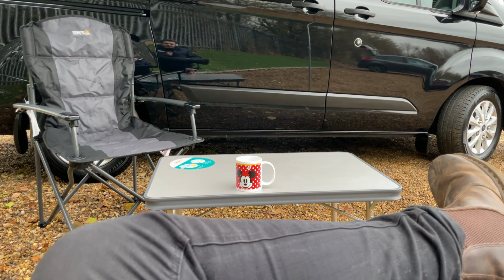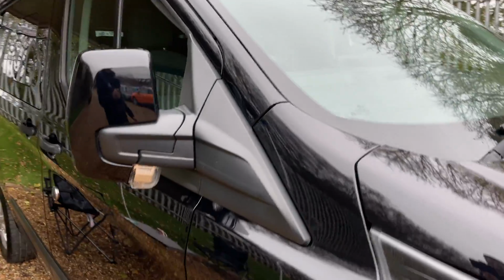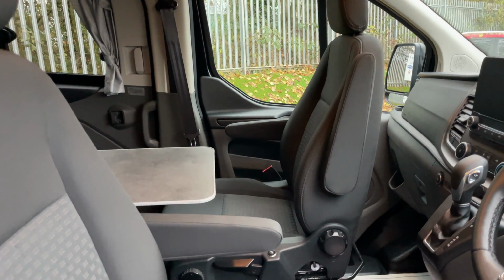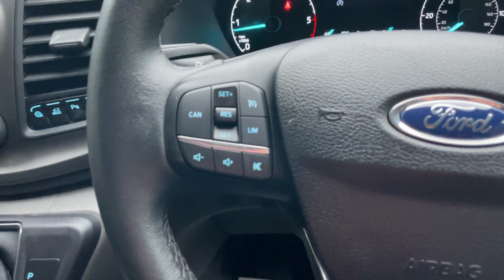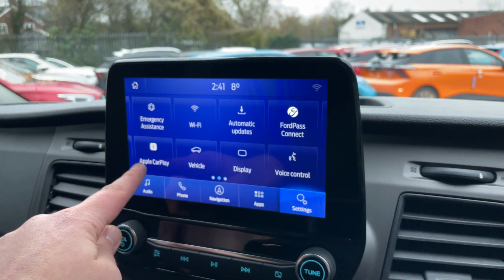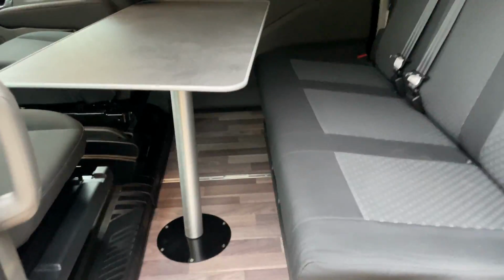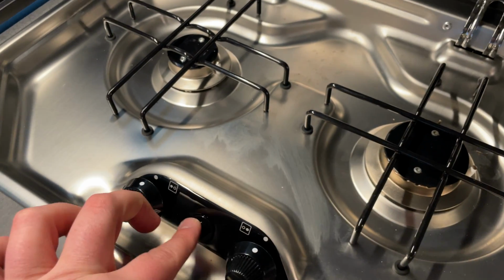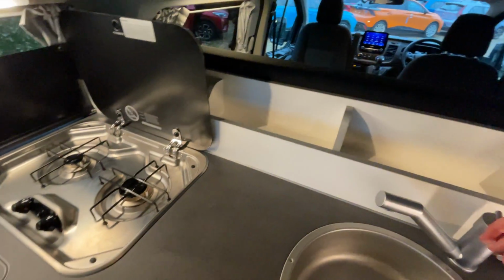FORD TRANSIT CUSTOM NUGGET 2.0 ECO-BLUE 185PS AUTOMATIC 4 BERTH CAMPER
Description:
- Agate Black
- 5400 Miles Only
- Ford Warranty 07/06/2024
- 4 Berth Camper Van with Hi-Tilt Roof Tent Conversion with Built in Blinds and Fly Screens
- 2 Gas Ring Cooker
- 2 Captain Seats with 3 Passenger Seats
- Air Conditioning
- SYNC 3.4 Satellite Navigation with Apple Car Play /Android Auto Connectivity
- 40 litre Refrigeration
- 42 litre Fresh Water and waste tank